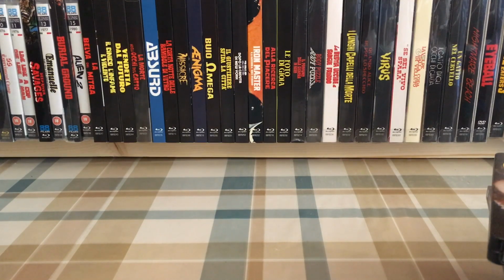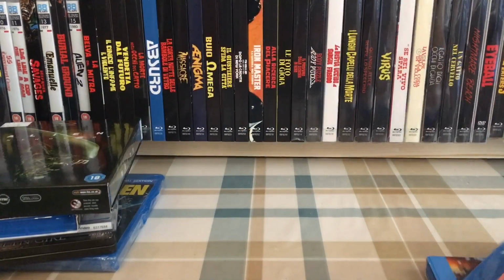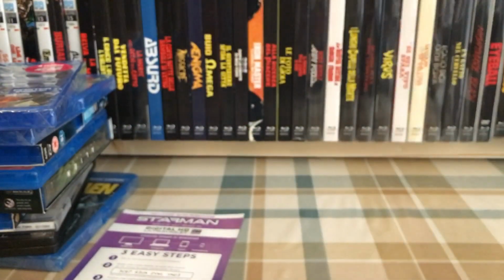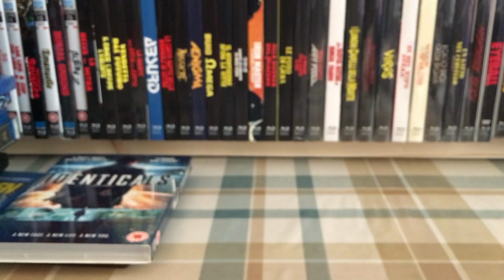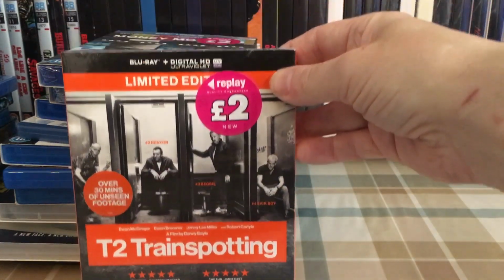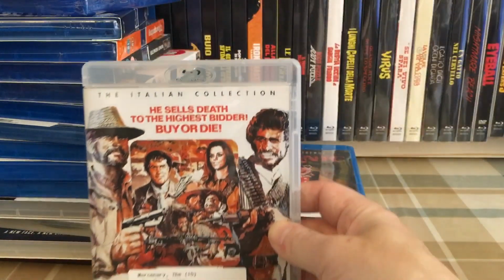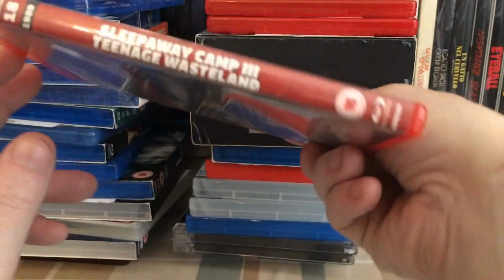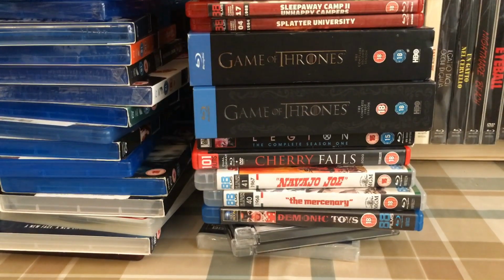My Blu Ray, DVD, HD DVD & VCD Pickups Part 2. 01/09/2019. + 88 Films & 3D Blu Ray,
What I picked up for the second half of August, from CEX, eBay, Charity Shops and more.